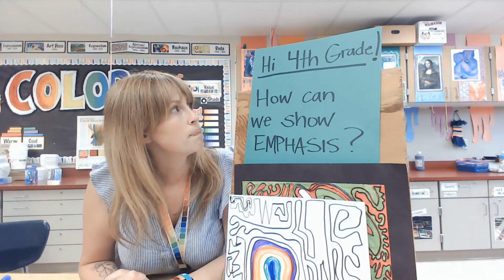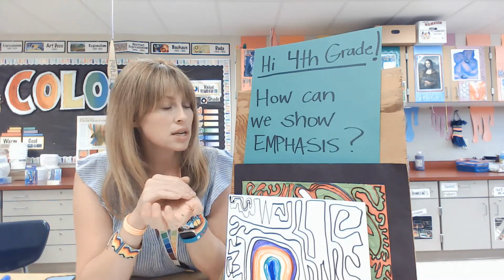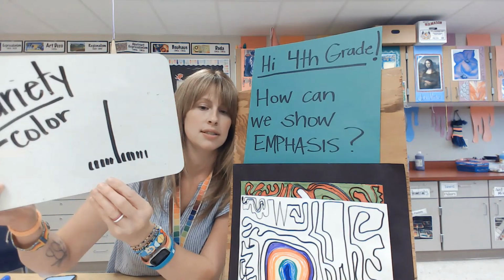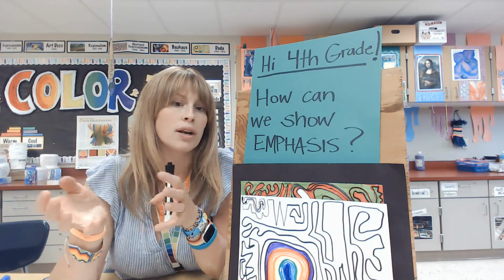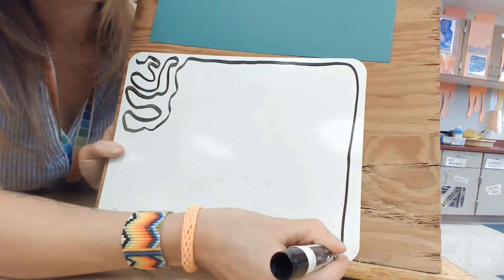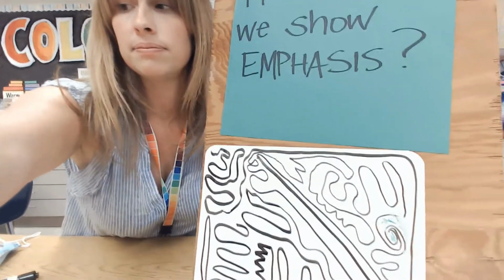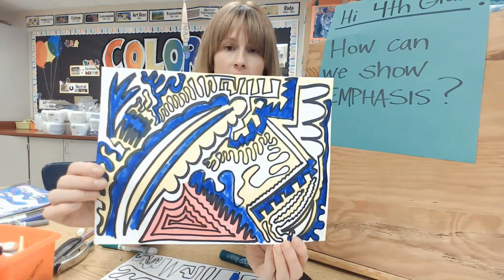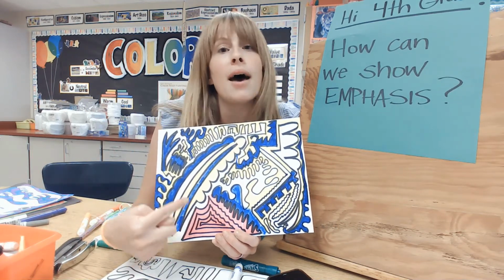4th Grade Emphasis Line Drawing